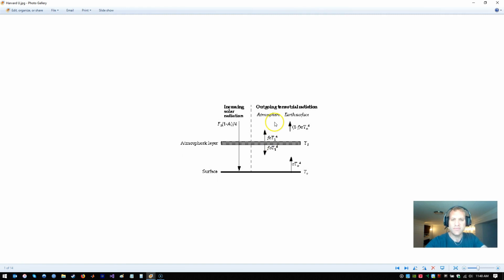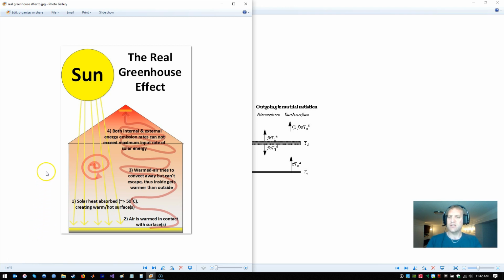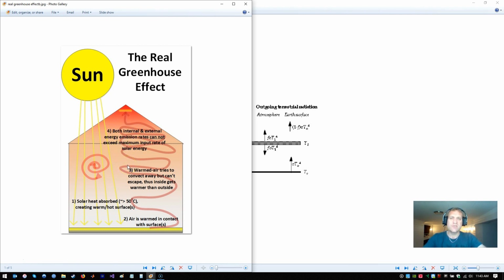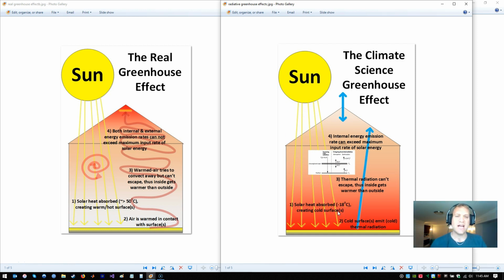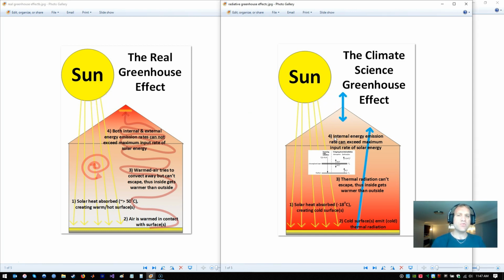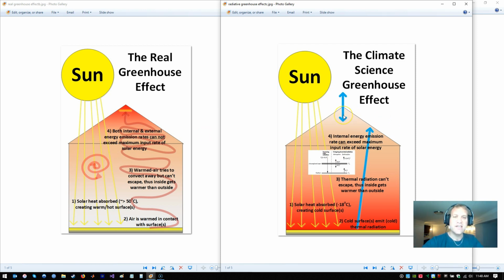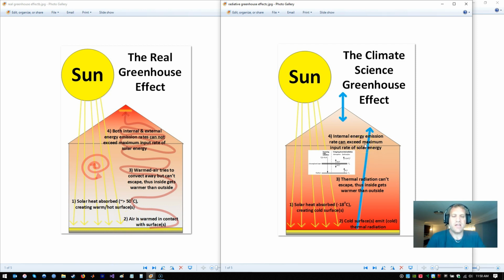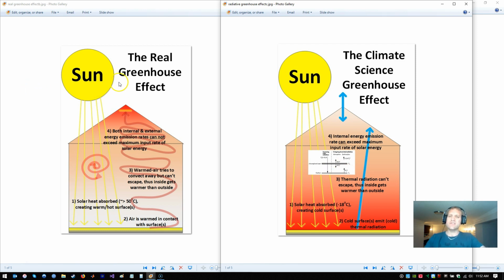Fake Greenhouse Effect for Fake Science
Did you know that there are two "greenhouse effects"?

One is what we find in an actual, real greenhouse and thus actually physically exists and is real.

The other is an entirely different scheme invented for Anthropogenic Climate Change pseudoscience and is literally based upon flat Earth theory, and it is NOT found in a real greenhouse, or anywhere else, because it is fake.